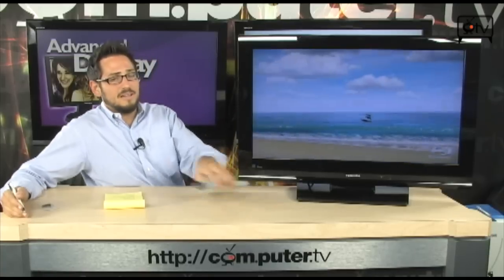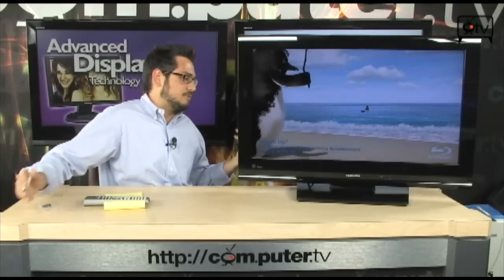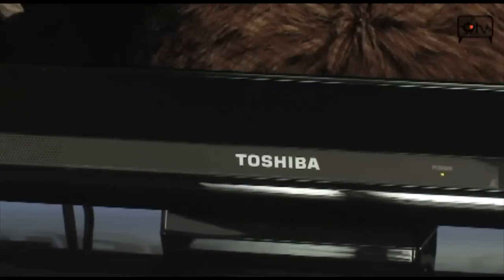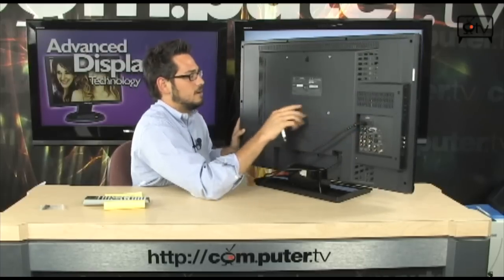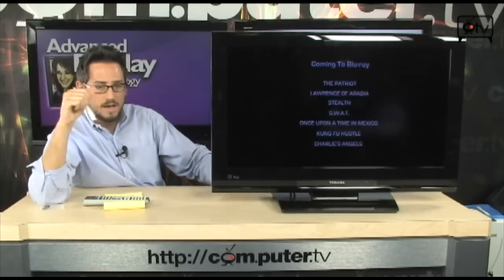Toshiba 32AV502R 32" LCD HDTV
The Toshiba 32AV502R 32" HD LCD HDTV with Cinespeed brings you quality, style, and value. Featuring a 32" (31.5" diagonally measured) screen size, Native Mode and Gaming Mode for a better gaming experience. The Toshiba 32AV502R comes with DynaLight for a deeper picture, 2 HDMI digital inputs for improved connectivity, and is Energy Star compliant.